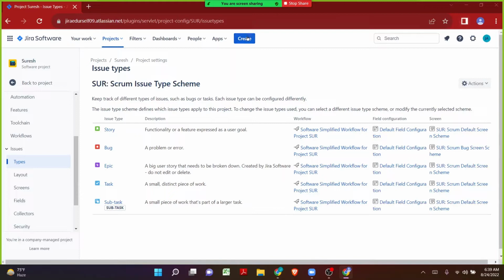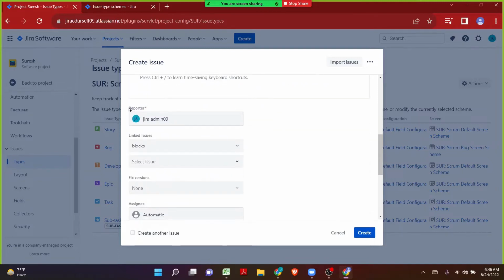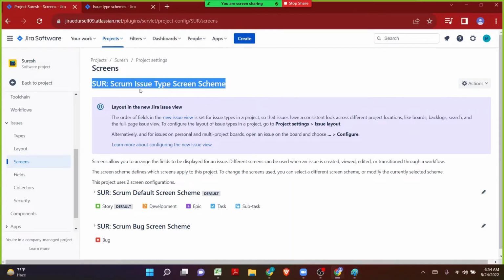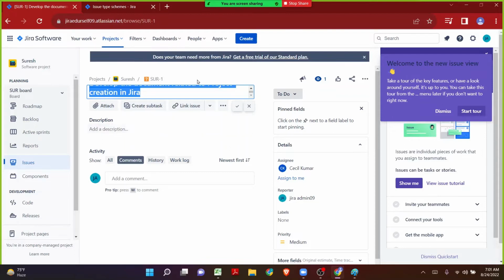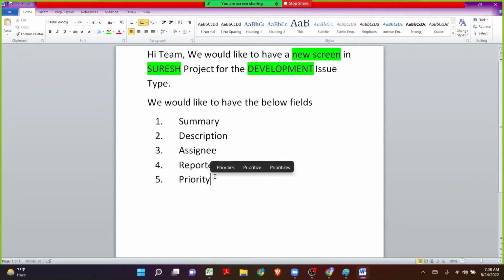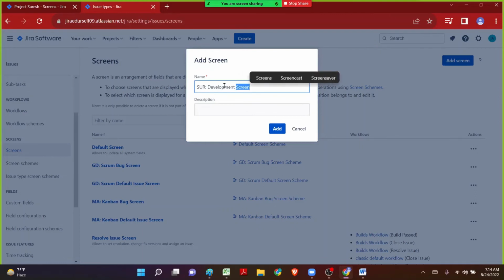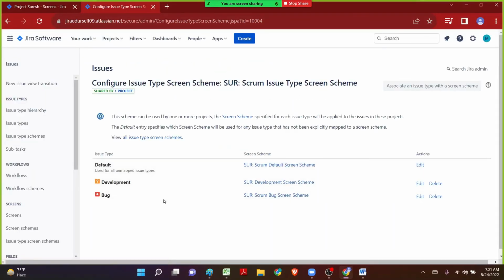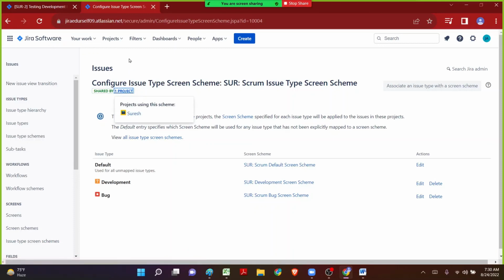Jira Cloud Aministration | For Beginners | Session 6